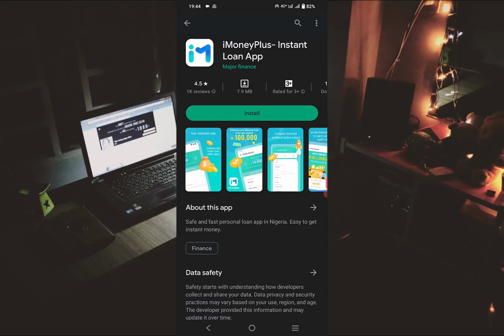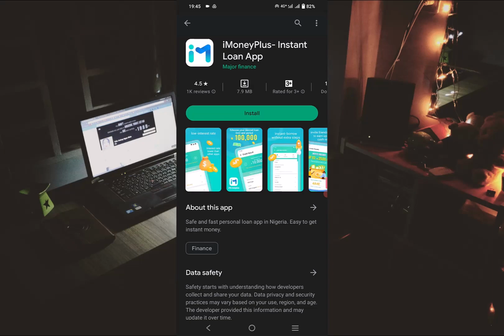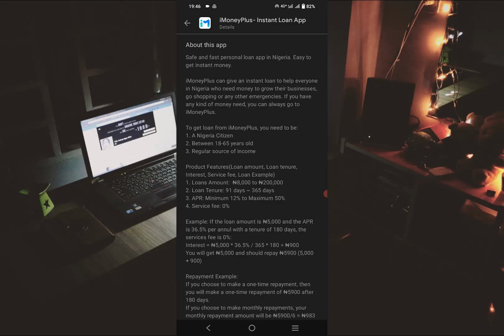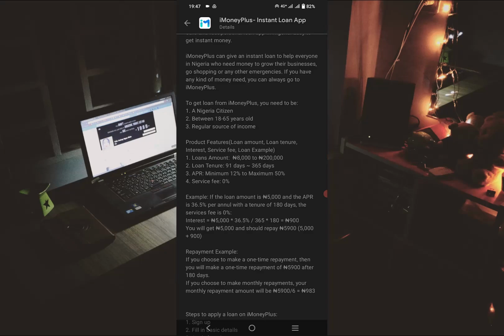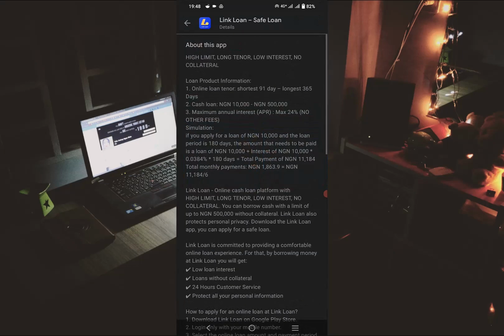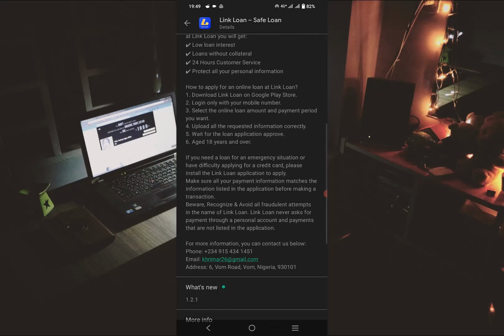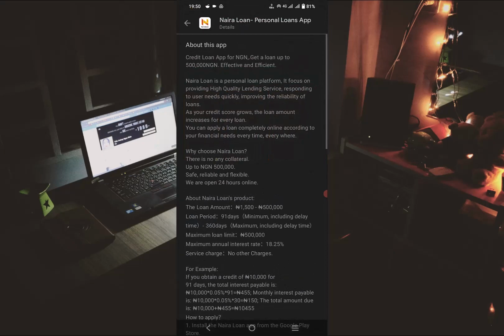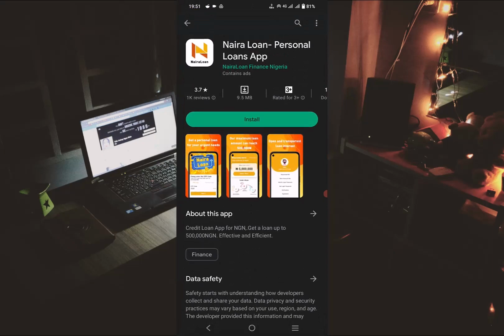Small Loan App for Students in Nigeria 2023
9 YouTube Channel Ideas to Help You Choose Your Own

✅IGNORE THIS
Related Search: